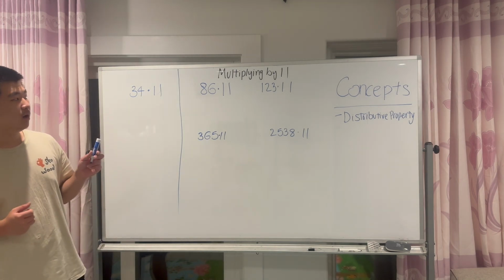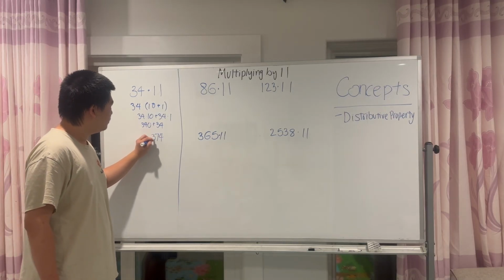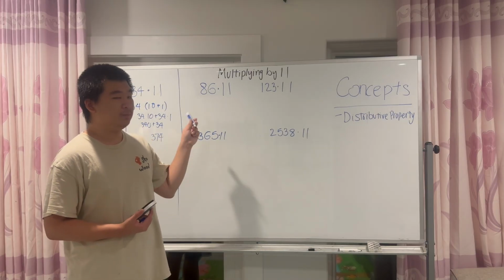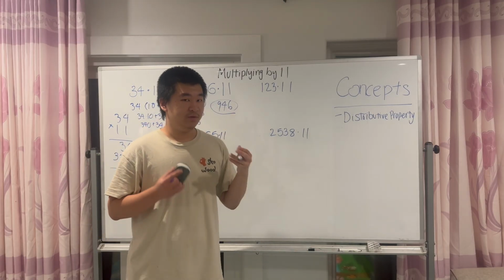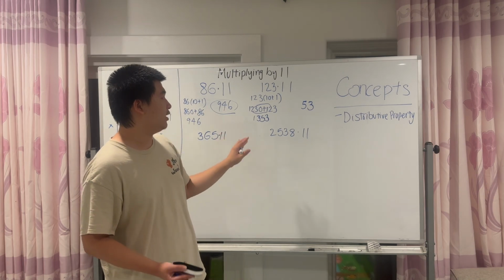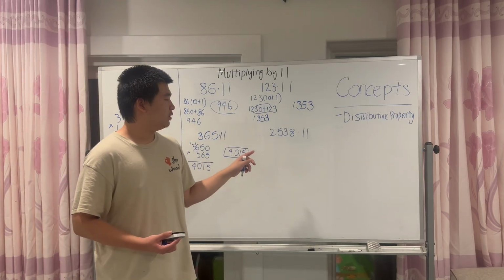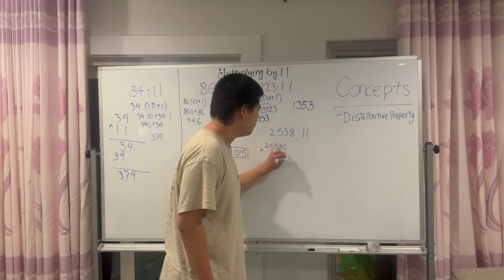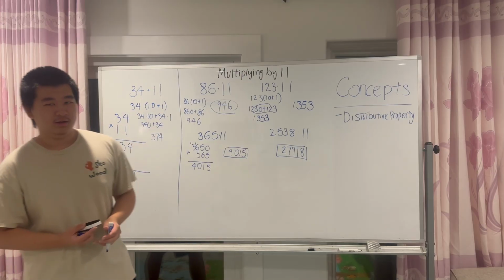Number Sense 2.2: Multiply any number by 11 INSTANTLY!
In this video we learn a trick to multiplying any number by 11 without the use of any scratch paper. By rewriting 11 as 10+1, we turn this multiplication problem into an addition problem!